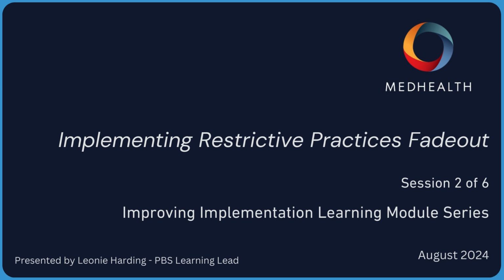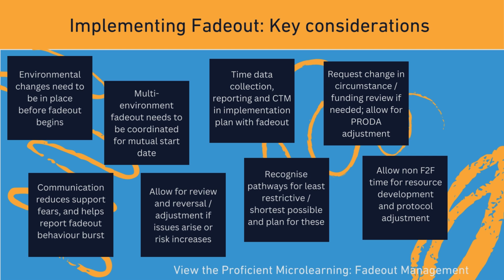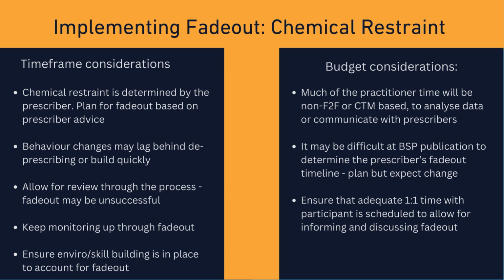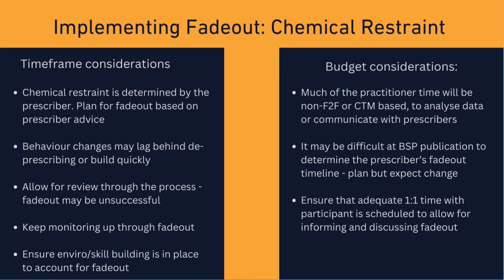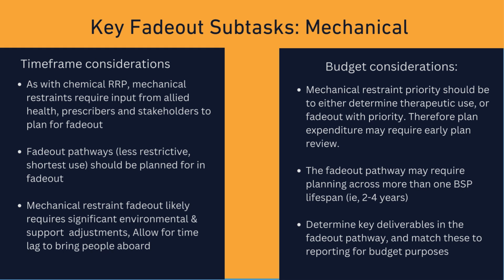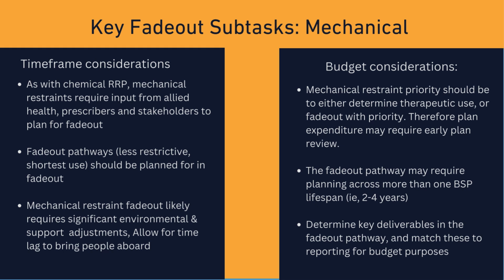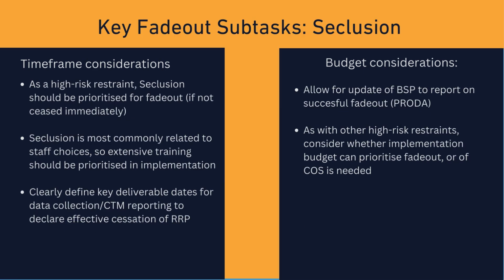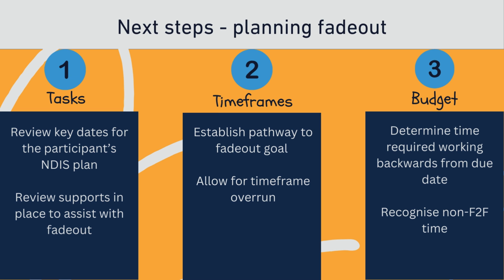Implementing RP Fadeout